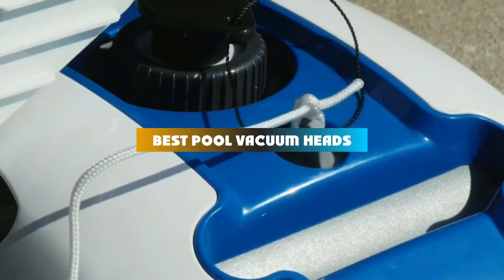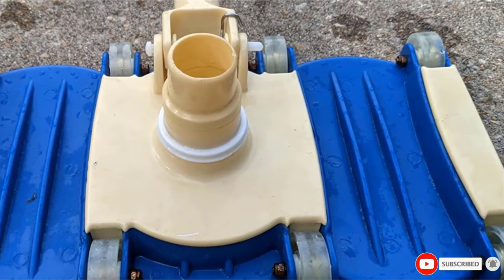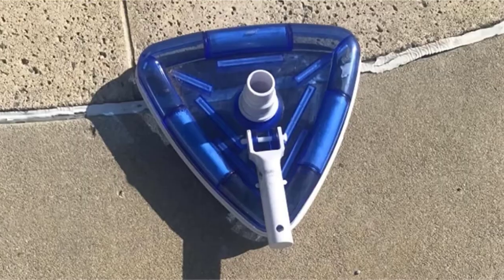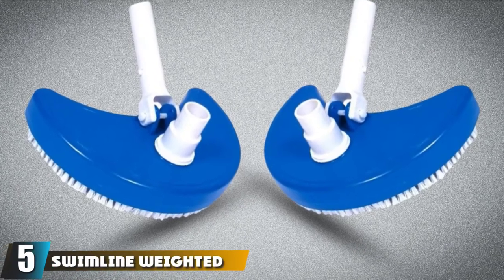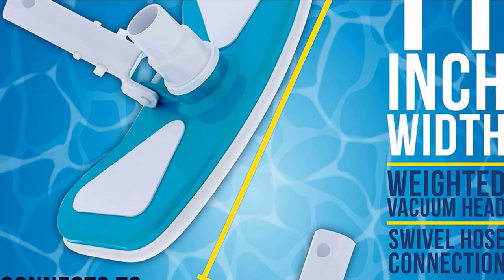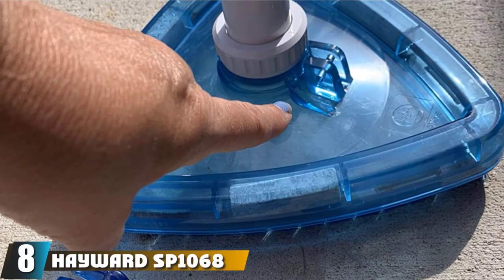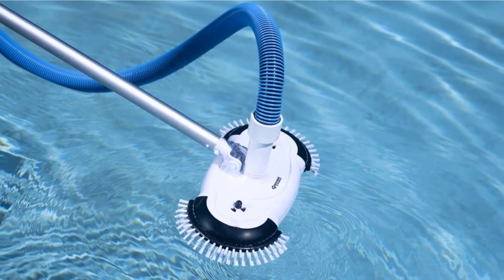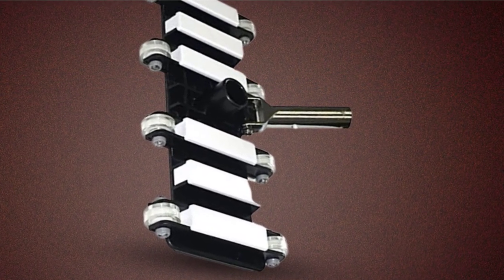Best Pool Vacuum Heads In 2024 - Top 10 Pool Vacuum Head Review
Links to the Best Pool Vacuum Head we listed in today's Pool Vacuum Head Review video & Buying Guide:

Top 10 Pool Vacuum Heads List:

1 . Swimline Weighted Flex Extra-wide Pool Vacuum Head
2 . U.S. Pool Supply Transparent Triangular Pool Vacuum Head
3 . Milliard Sea-Thru Triangle Pool Vacuum Head
4 . Milliard Spa Pool Vacuum Head
5 . Swimline Weighted Half Moon Pool Vacuum Head
6 . U.S. Pool Supply Butterfly Pool Vacuum Head
7 . Aquatix Pro Half Moon Flexible Pool Vacuum Head
8 . Hayward SP1068 Cleaner Pool Vacuum Head
9 . Poolmaster Deluxe Air Relief Pool Vacuum
10 . Atie flexible weighted pool vacuum head

In this video, we have gathered the Best Pool Vacuum Head on the market today, so your fishing adventure will be much more thrilling. After extensive research, considering all types of consumers, we made this list based on our opinions and ranked them based on quality, durability, brand reputation, and other important things. So, without worrying a bit, get the best Pool Vacuum Head GPS right now.